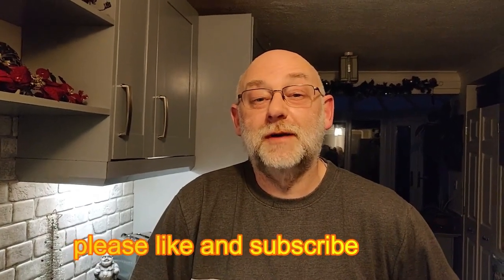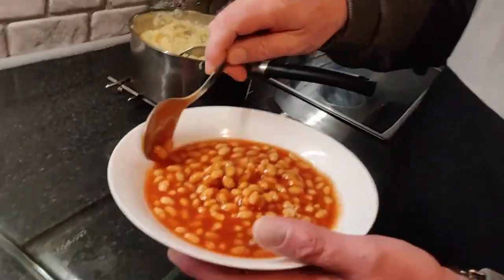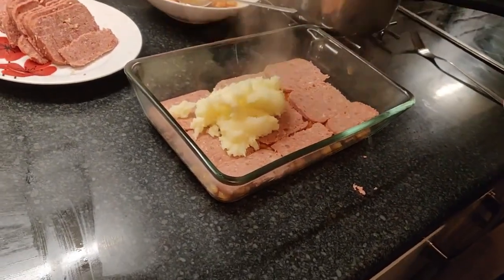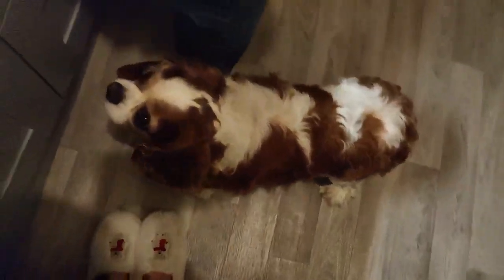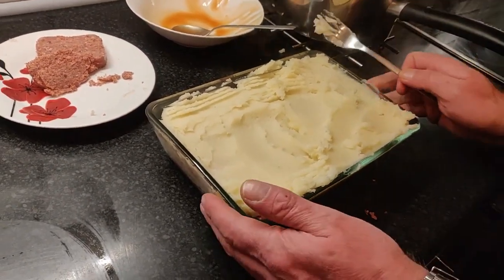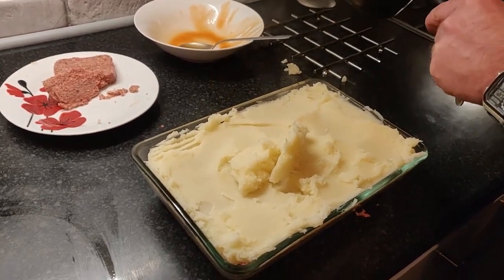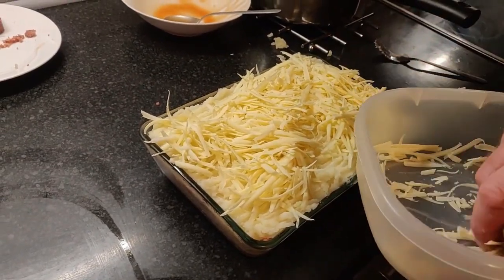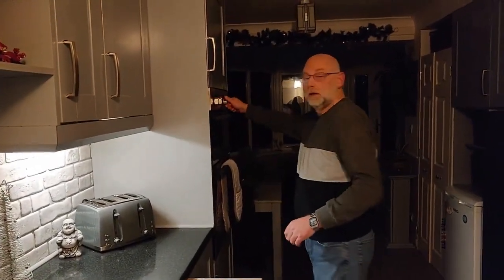phils first corned beef mash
BIRMINGHAM
B13 3PQ

magnet fishing and other outdoor adventures